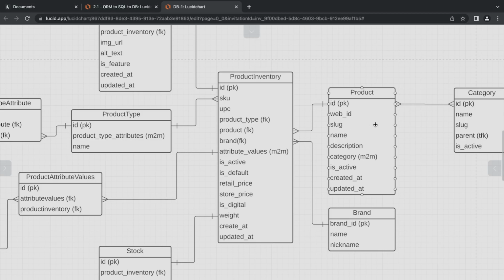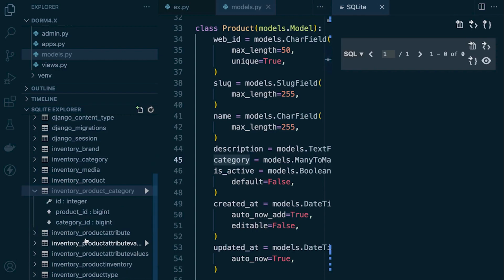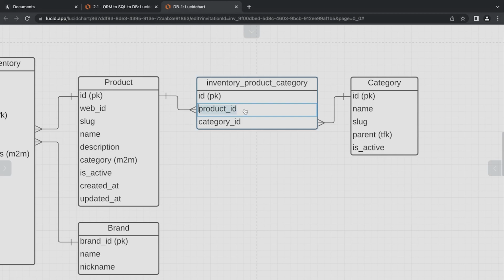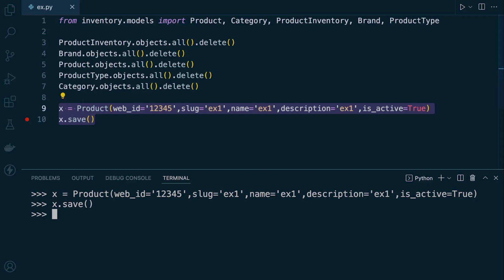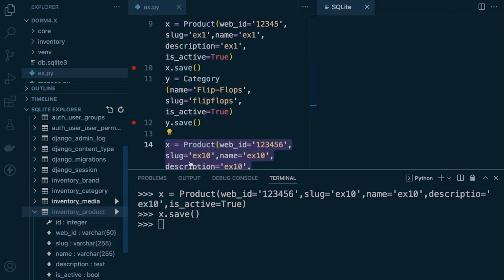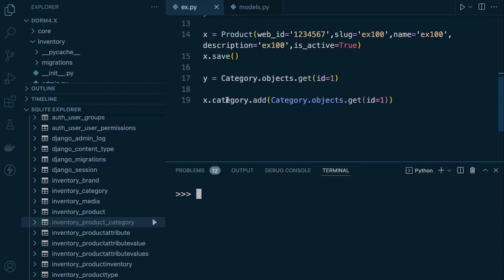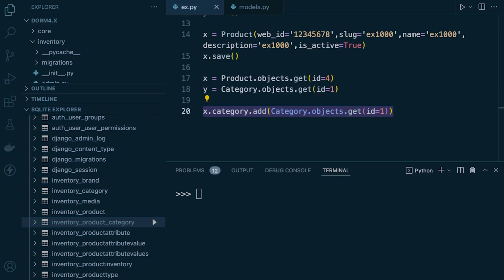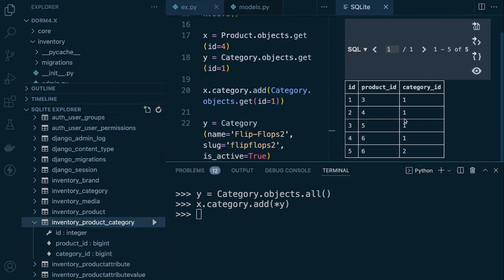Django ORM - Insert data into a single table with a many to many relationship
Learn how to insert data into a single table with a many-to-many relationship. The Django database ORM course provides learners with a complete overview of the Django Framework ORM (Object-relational mapping) through applied learning. In this course, you’ll learn about the features of Django ORM and SQL. By better understanding the features of the Django ORM, you will learn how to interact with databases from within a Django project, as you would with SQL. At level 1 you will learn how to administrate tables and perform common Create, Return, Update and Delete (CRUD) operations through the Django ORM.

Udemy Course Link: Django Database ORM Mastery Level 1